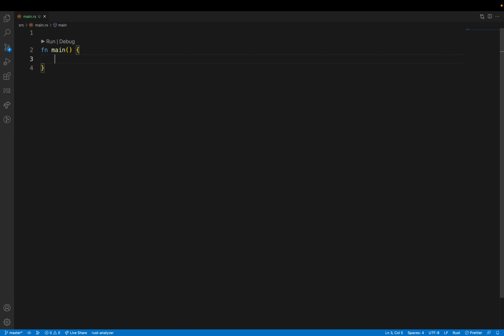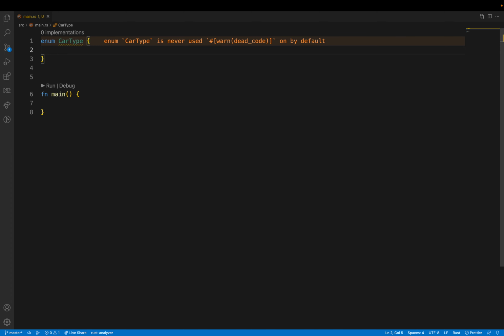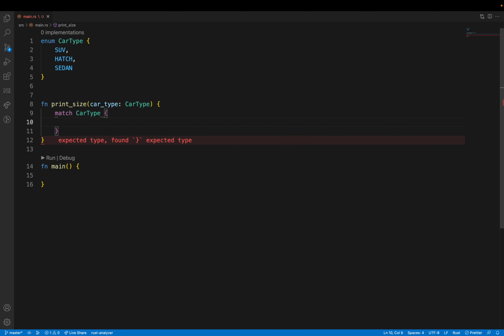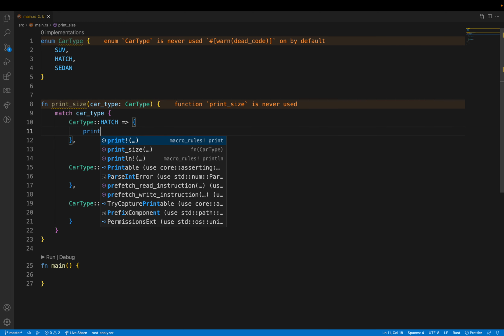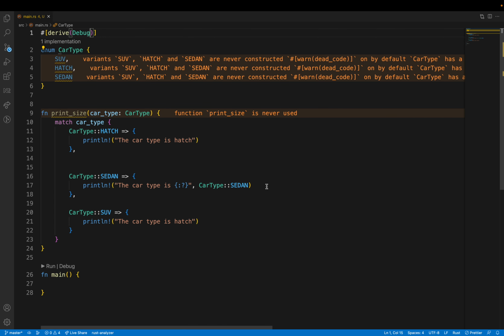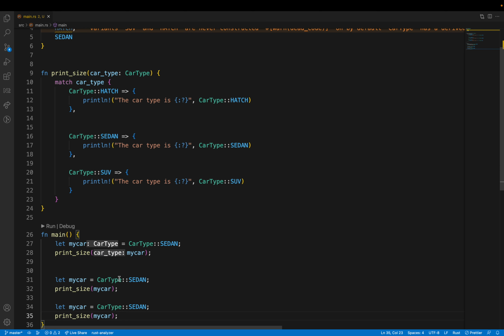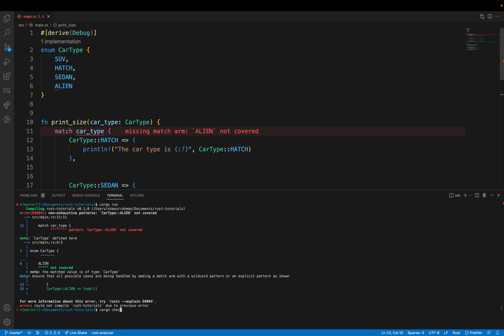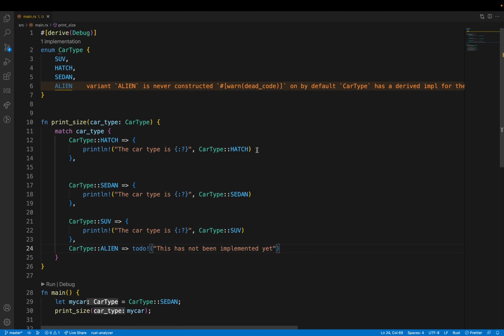Rust Enums - Part 1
An enum is a set of named integer constants and allow us to create a set of symbolic names that map to known numerical values. Simply put, an enum is a word that represents a number.